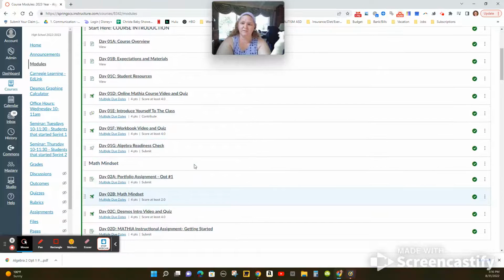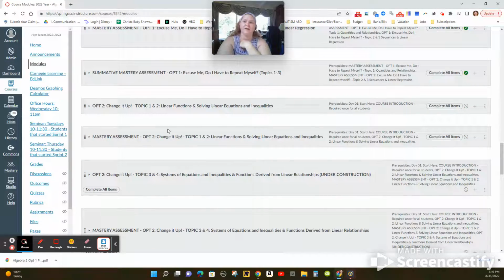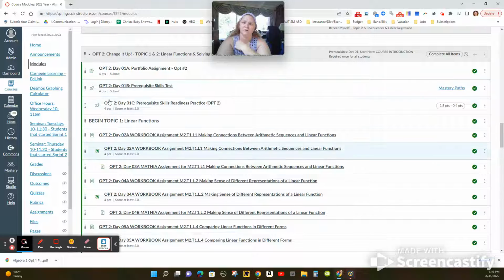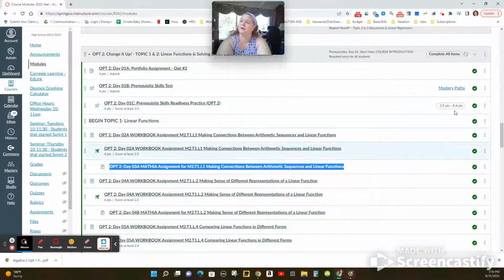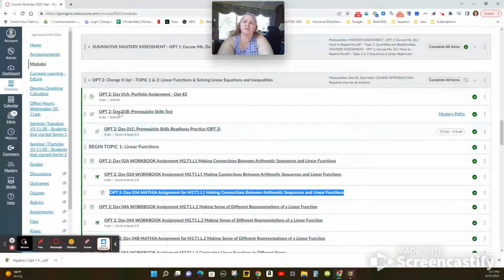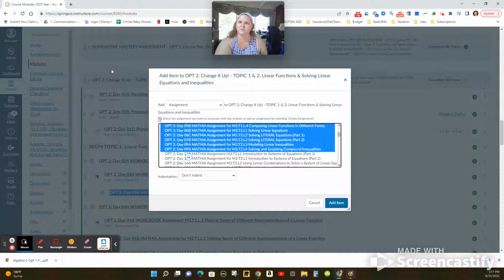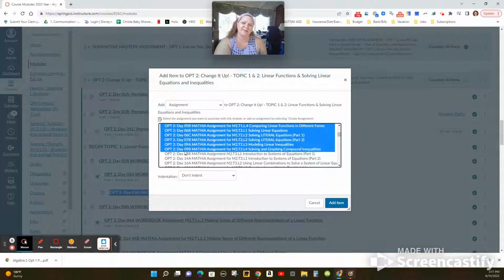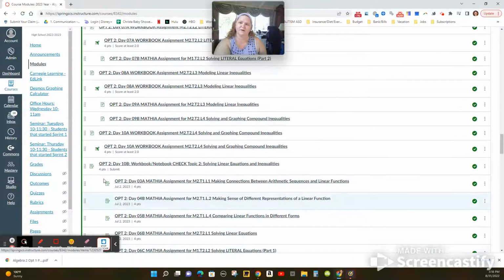Adding Mathia Assignments to Canvas Models